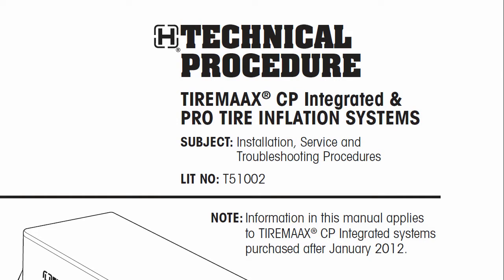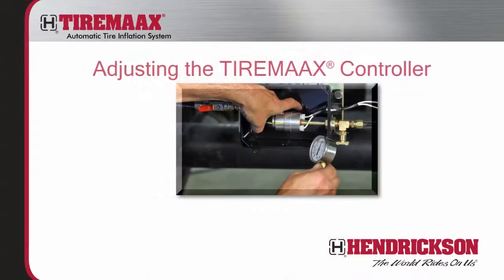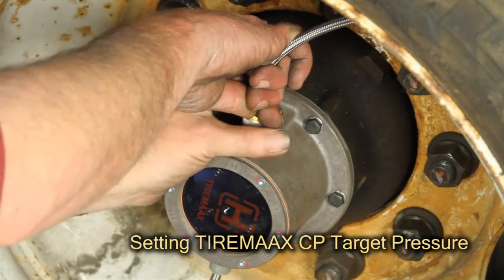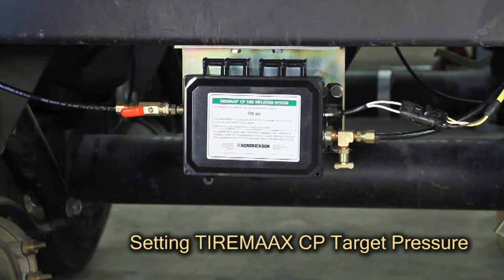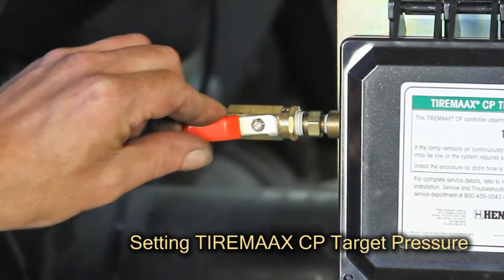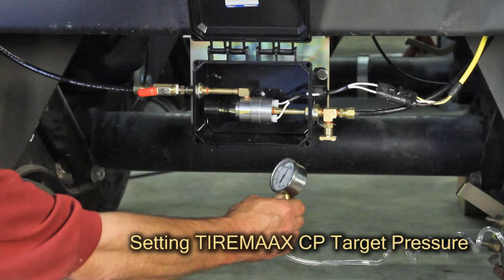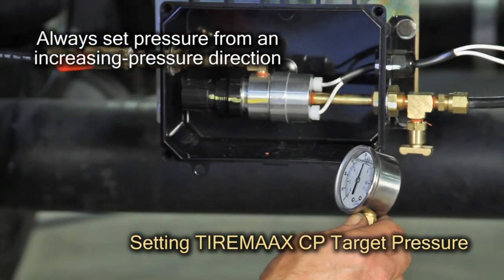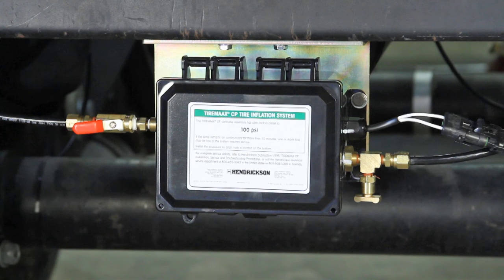11. TIREMAAX® CP - Setting the Target Pressure